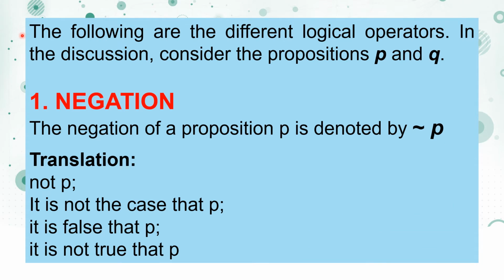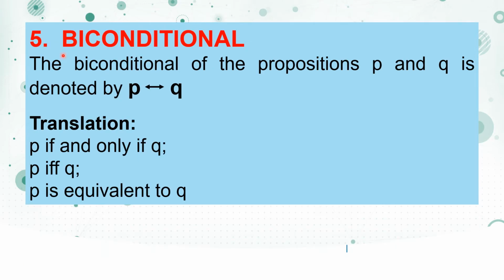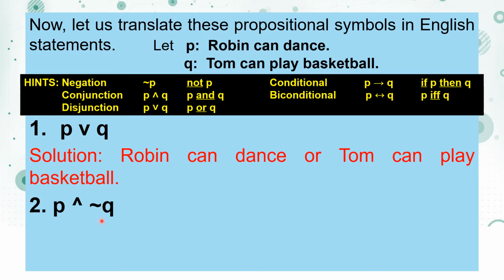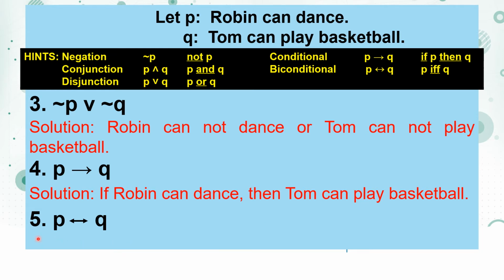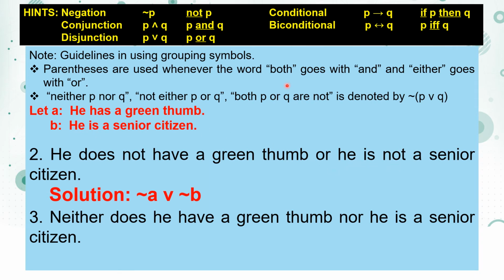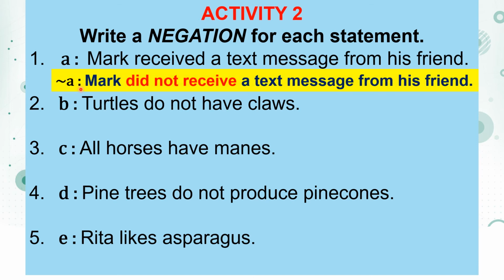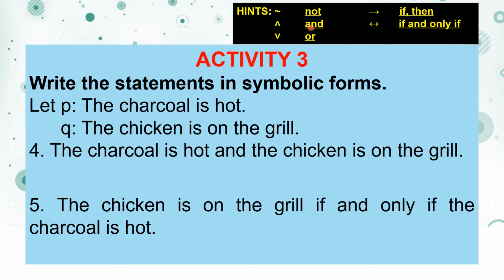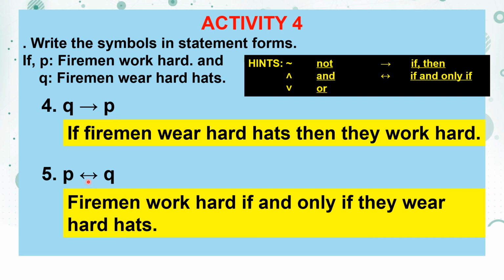PROPOSITION SYMBOLS (LOGIC) QUARTER II GEN. MATH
PANOORON HANGGANG DULO PARA SA IBA'T IBANG EXAMPLES AT ACTIVITIES PARA MAS MATUTUNAN NG MABUTI ANG LESSON.

KUNG NAGUSTUHAN MO ANG MATH VIDEO TUTORIAL NA ITO HUWAG KALIMUTANG MAG SUBSCRIBE AT i-SHARE ANG VIDEO NA ITO PARA MAKATULONG SA IBA PANG STUDENTS SA KANILANG GENERAL MATHEMATICS LESSONS AT MAGING UPDATED SA MGA SUSUNOD KO PANG IUUPLOAD NA GENERAL MATHEMATICS TUTORIALS NA PANG SECOND QUARTER. ENJOY WATCHING AND LEARNING MATHAARAL ❤️

logic
propositions
proposition logic
logic
simple and compound proposition
simple propositions
compound propositions
simple proposition
compound proposition
simple and compound propositions
negation
conjunction
disjunction
conditional
implication
biconditional
proposition,
propositional logic,
propositions and truth value,
propositions and tautology,
propositional logic in discrete mathematics,
proposition example,
propositional logic tagalog,
proposition meaning,
propositional logic implication,
propositional logic examples and solutions,
truth values and truth tables,
truth value of statements,
truth value logic,
truth value of proposition,
truth value assignment,
truth values math,
truth values and tables in fuzzy logic
propositional logic problems,
proposition means,
proposition math,
negation of proposition
truth table p q r,
truth table logic,
truth table to determine if an argument is valid,
truth table p q r tagalog,
truth table logic gates,
truth table and,
truth table logic,
logarithmic equations       logarithmic equations
math tutorial
Negation
Conjuction
Disjunction
Conditional
Biconditional
MATH